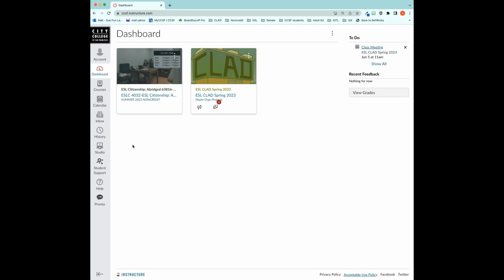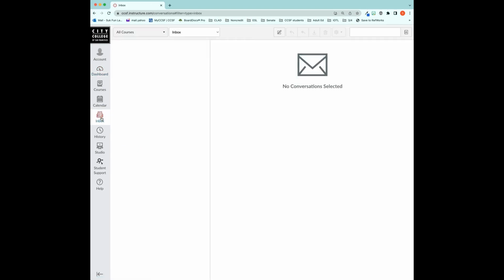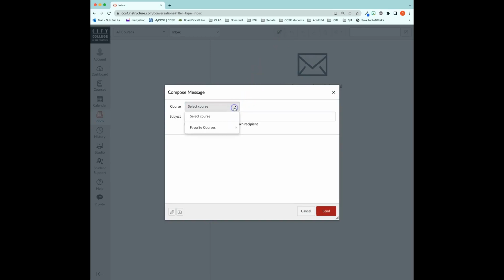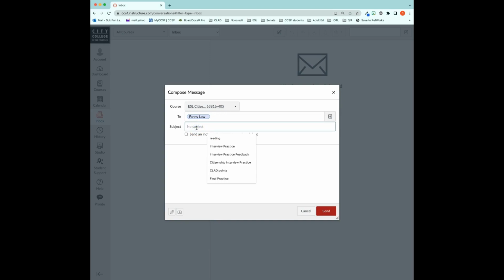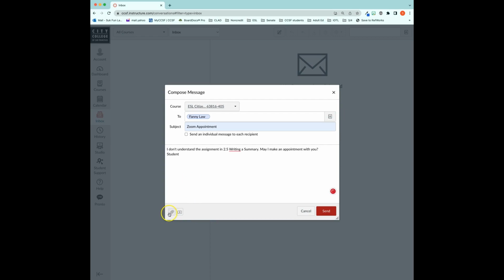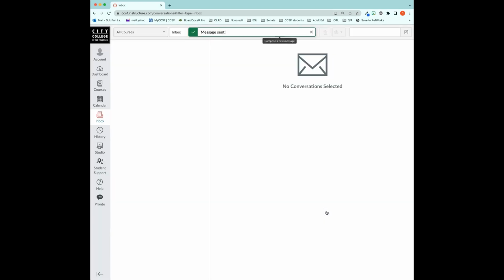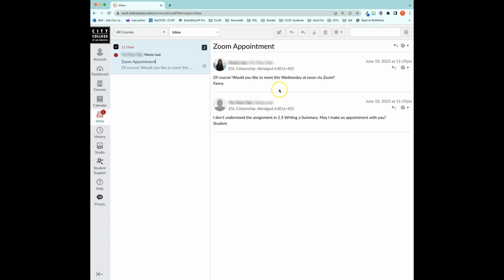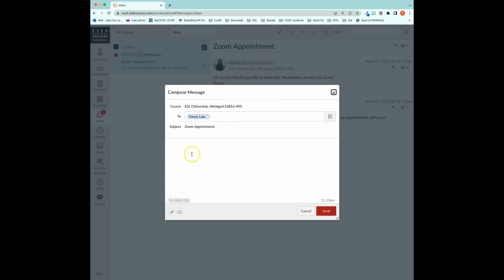How to Use Canvas Inbox